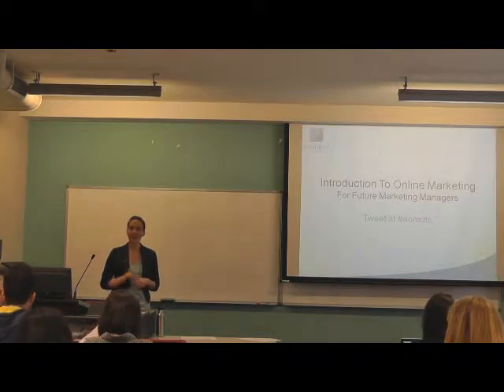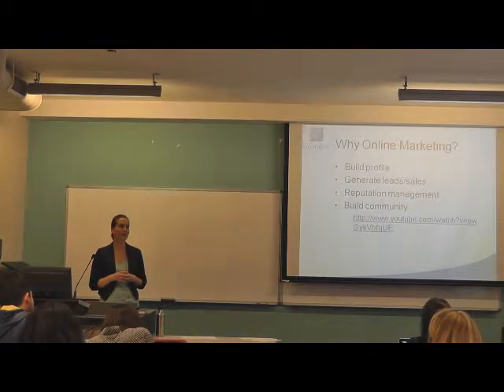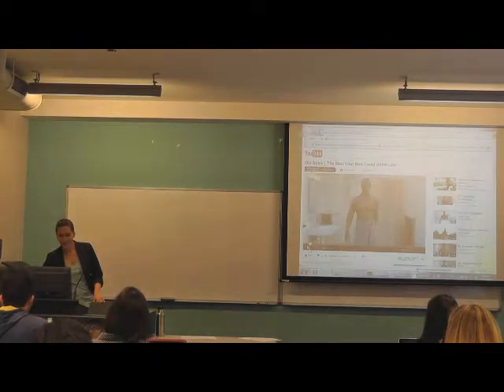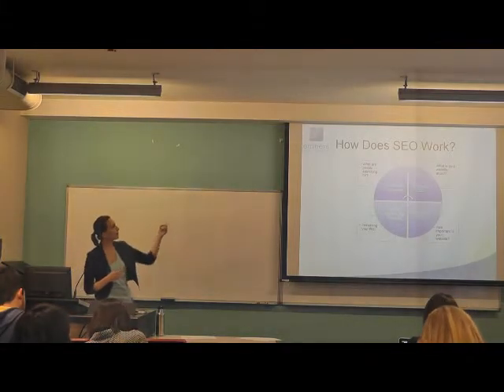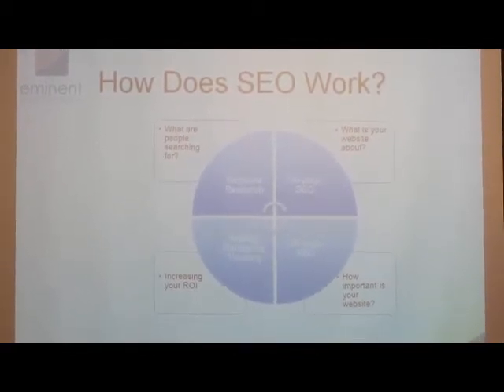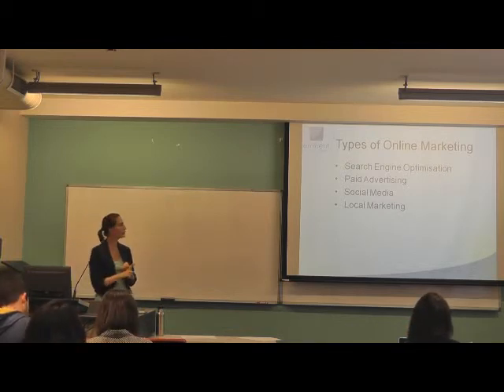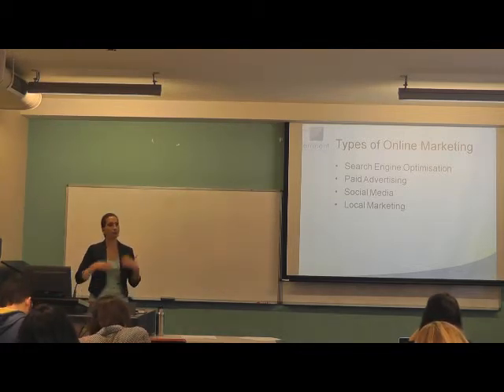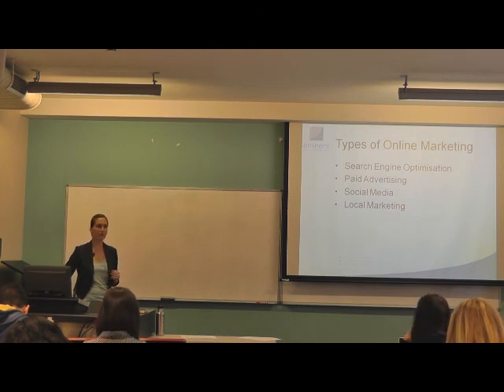EOMUTS Part 1